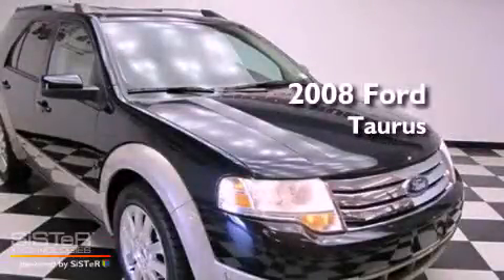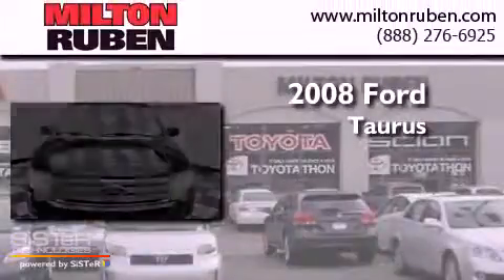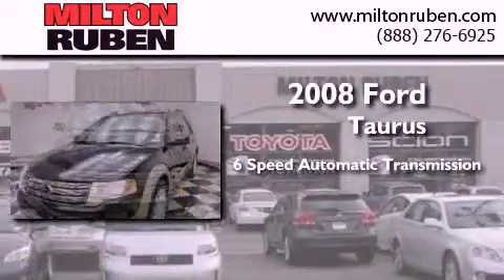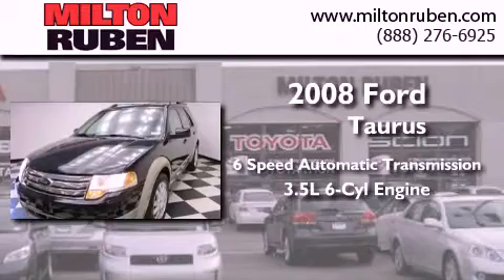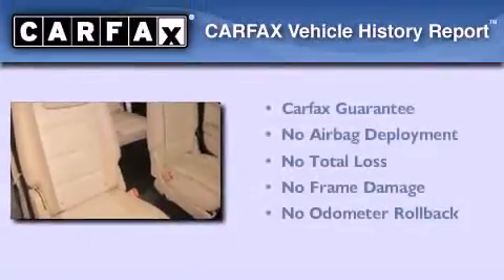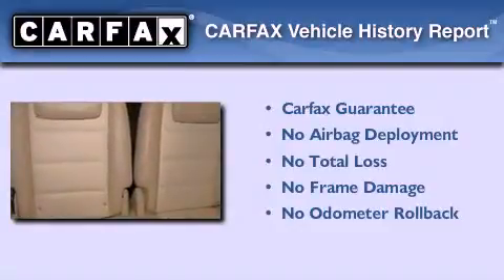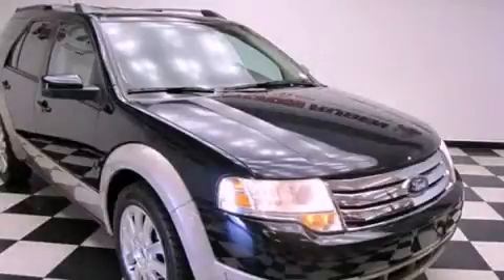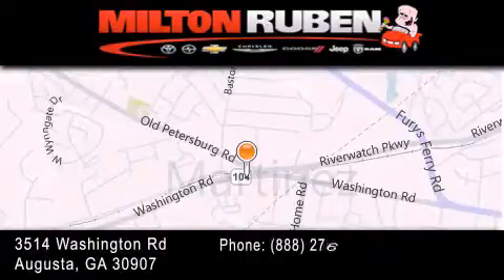2008 Ford Taurus X Hephzibah GA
Year : 2008
 Make : Ford
 Model : Taurus X
 Engine : 3.5L V6 FI SOHC
 Trans . : Automatic
 Exterior : Dark Ink Blue Metallic
 Miles : 52,991
 Interior : Camel
 Stock : B801311

 Used 2008 Ford Taurus X Augusta GA